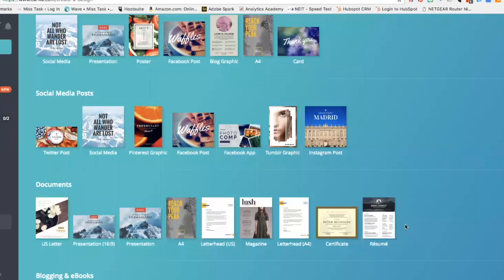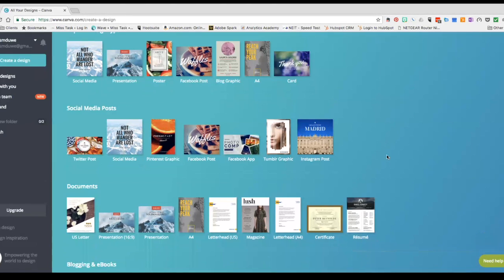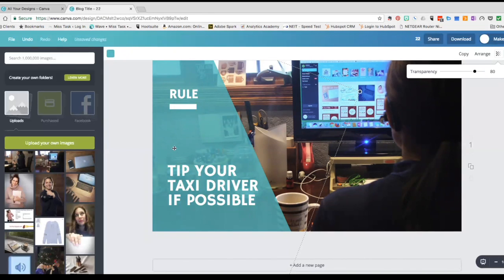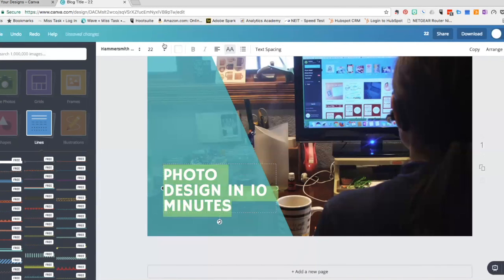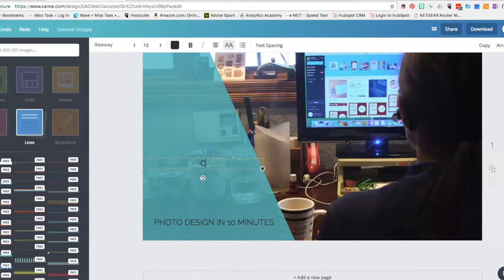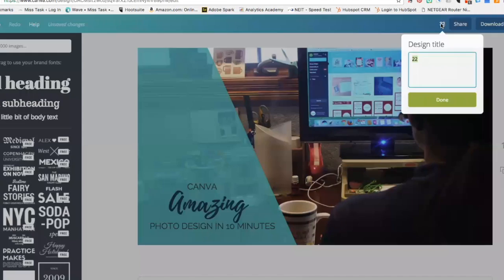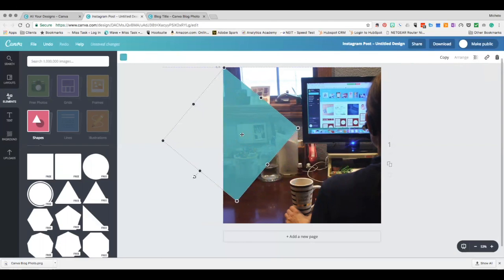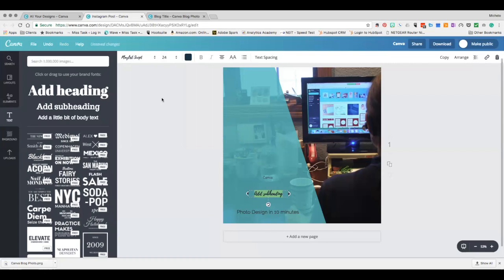Amazing Photo Design in 10 minutes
Amazing Photo Design in 10 minutes using the tool Canva
👉 Work With Me:

With Gratitude,
Michele